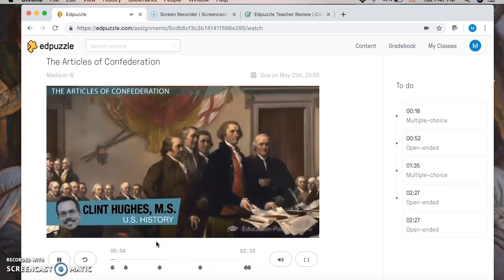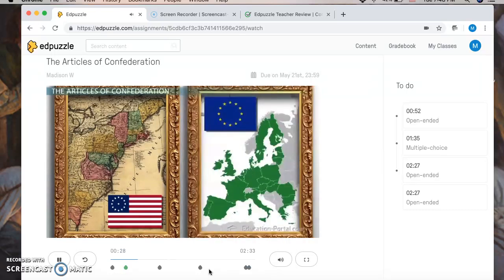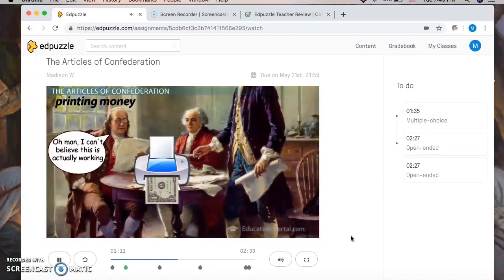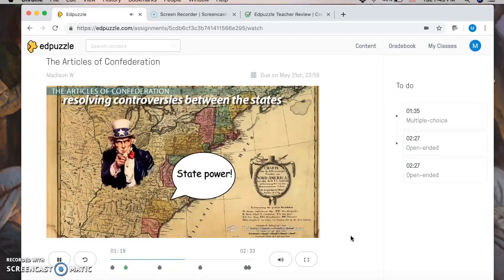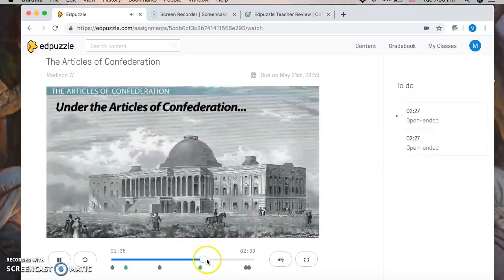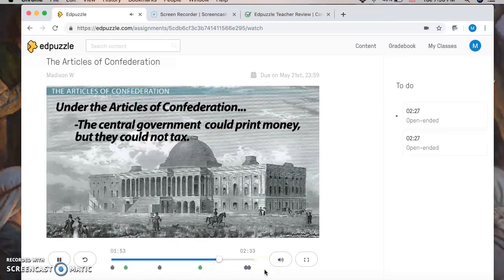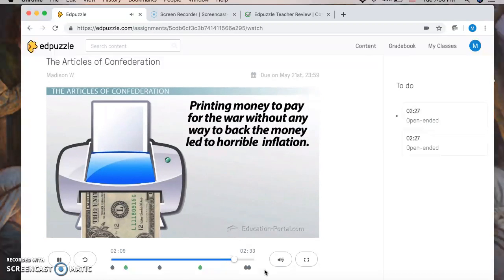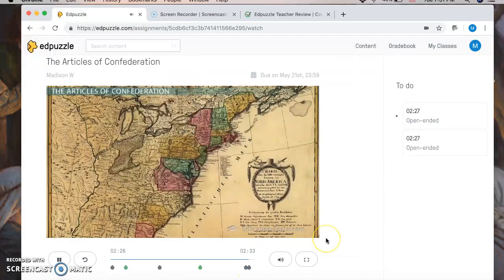IPT 372 Edpuzzle Screencast